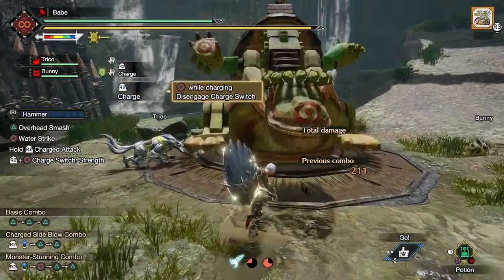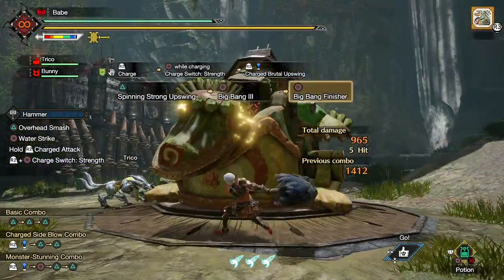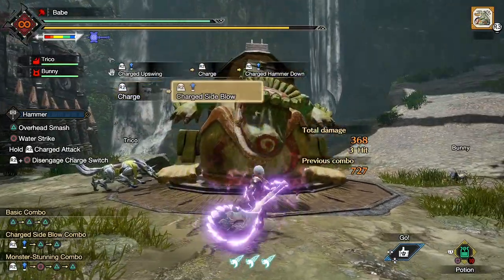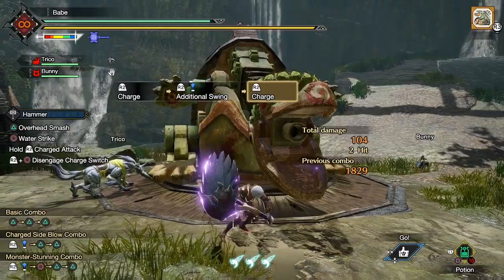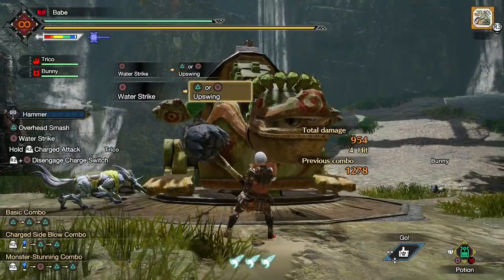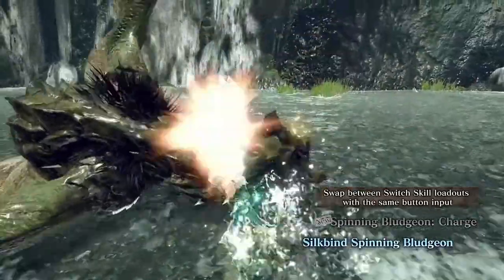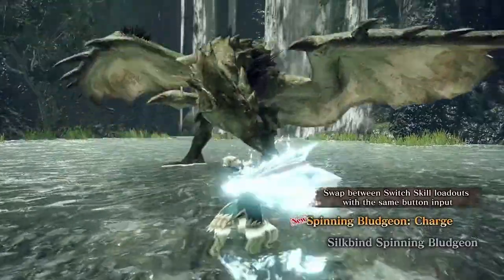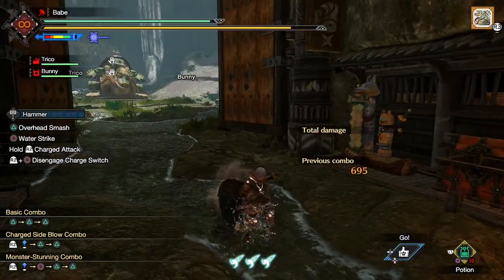Hammer Will Actually Be AMAZING In Sunbreak!!!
My thoughts on the new hammer switch skills are very positive. But, we must  hold back our judgement until we actually get to play the game. Yell at me in the comments please.

Contents:
00:00 Introduction
00:34 Impact Burst Analysis
02:18 Charge Switch Courage Potential
03:52 Elemental Hammer Potential
04:21 Upkeep Argument
05:29 Cost and Buff Duration
06:34 Spinning Bludgeon: Charge
07:30 Conclusion